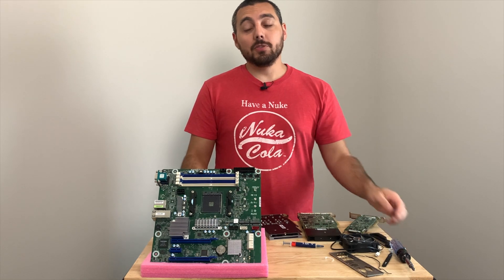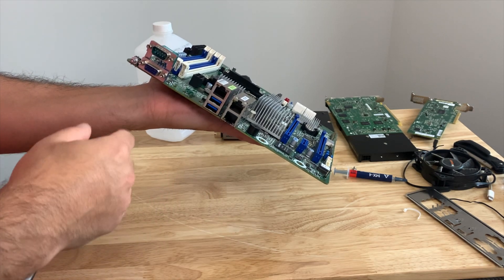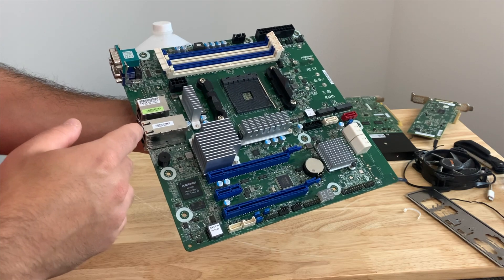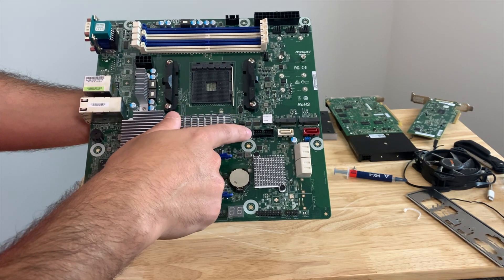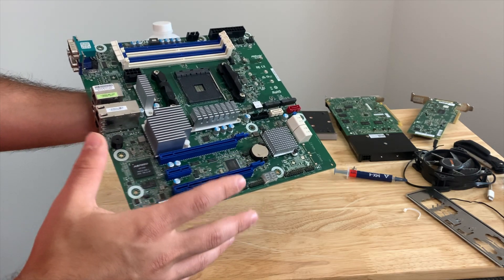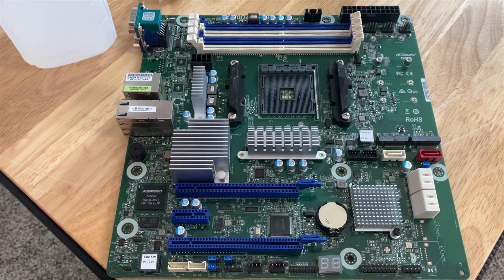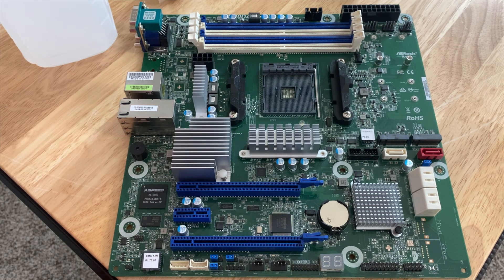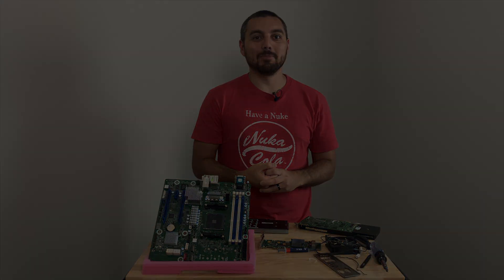AsRock X470D4U2-2T |Not a Review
Wanted to take advantage of my time with the AsRock motherboard and talk a little bit about why it was interesting to me and my limited experience with it.

Link for board

STH Detailed review!